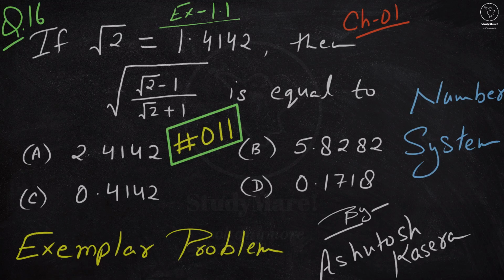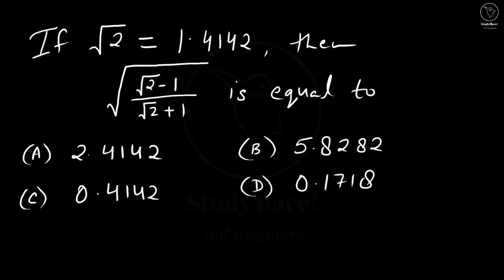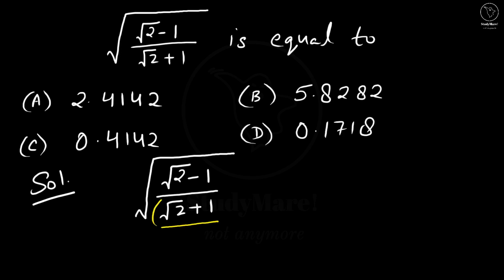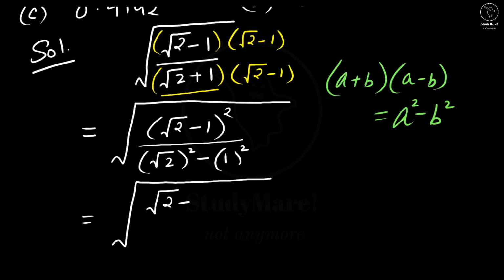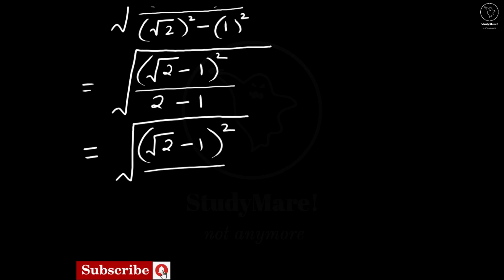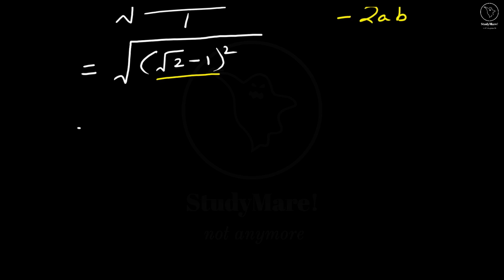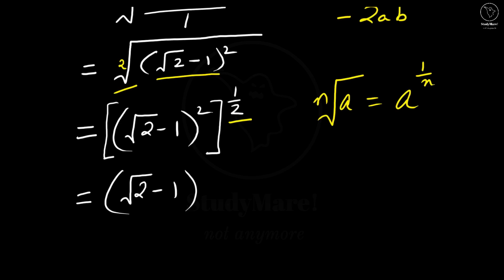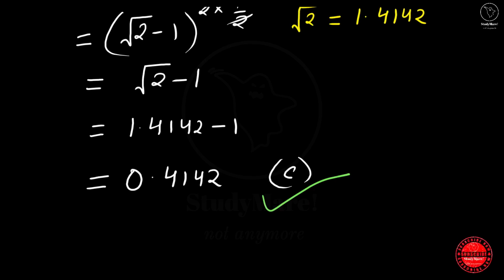Q. 16 - Ex. 1.1 - Exemplar Problem - Class IX, If sqrt(2)=1.4142, find sqrt(sqrt 2 - 1)/(sqrt 2 + 1)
Learn how to find the value of sqrt[(sqrt 2 - 1)/(sqrt 2 + 1)] without getting caught up in complex mathematical calculations.. This video helps you solve Q. 16, from Exercise 1.1 of Exemplar Problem Class IX NCERT book. Highly recommended for the students of CBSE, ICSE, UP Board and other equivalent boards of education to strengthen their maths concepts and practice.